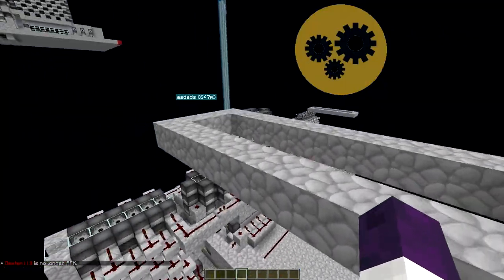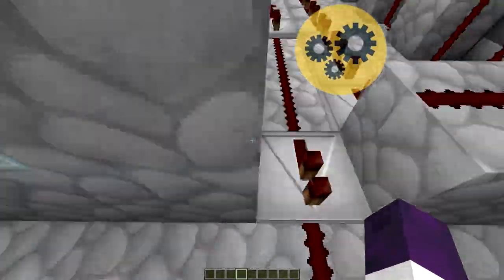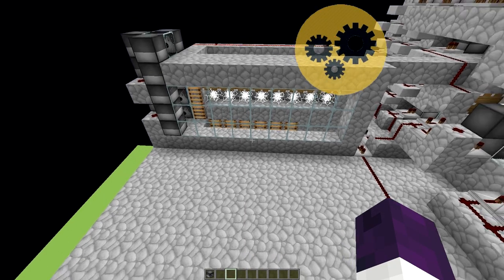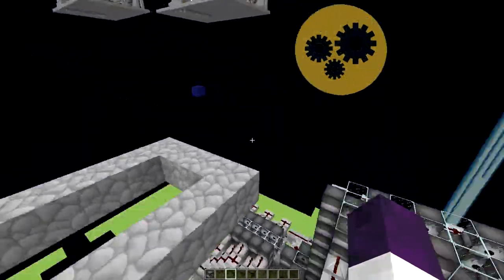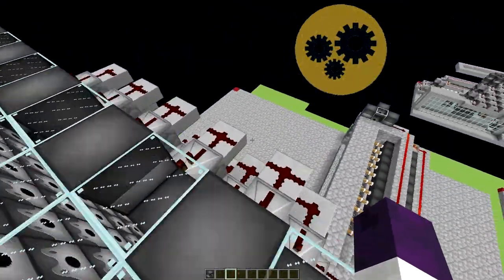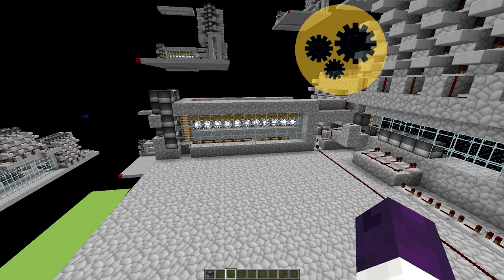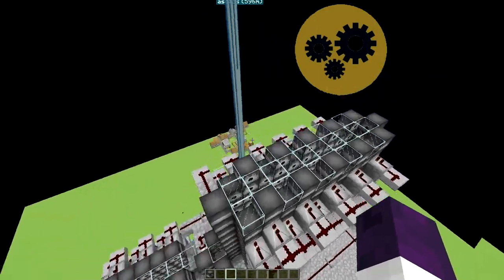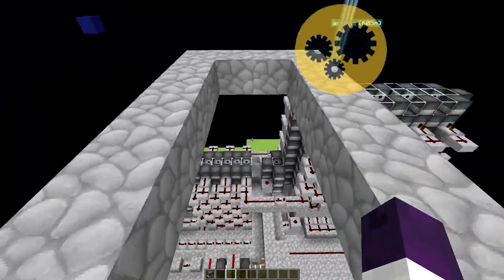Cannon Fix Update #1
Going over the cannons that is broken or need updates.
List
All the 1 push reusable cannons.